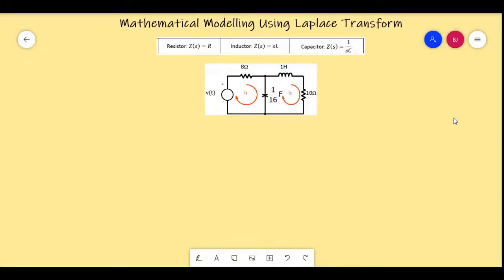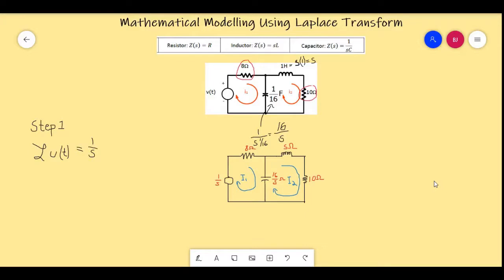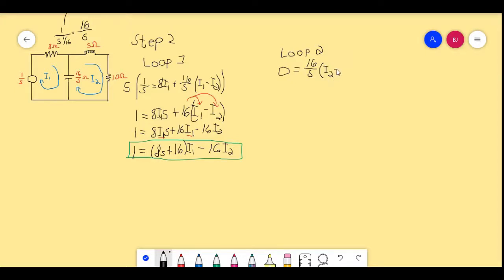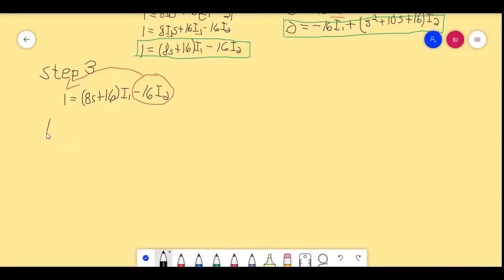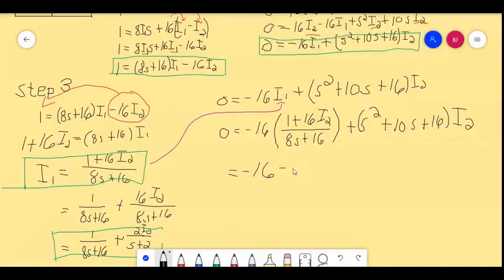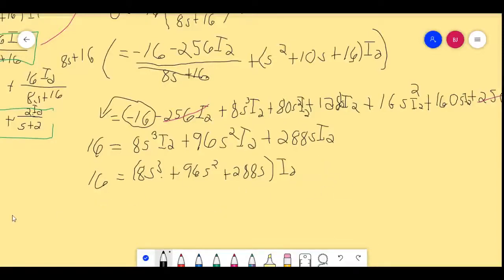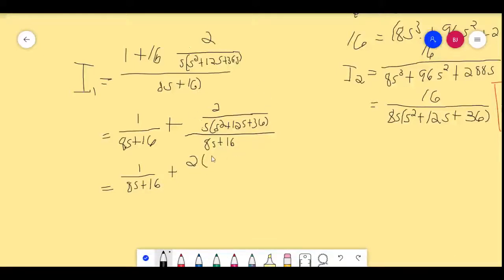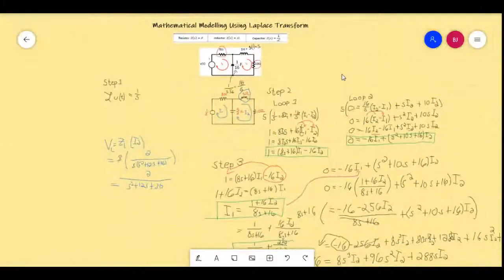Mathematical Modelling of Electrical Systems Using Laplace Transform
Supplementary Video for the course Feedback and Control Systems under the topic of Mathematical Modelling of Control Systems.

0:00 Introduction
3:22 Step 1 - Transforming Components into Frequency Domain Equivalent
6:21 Step 2A - Kirchoff's Voltage of Loop 1
13:03 Step 2B - Kirchoff's Voltage of Loop 2
17:42 Step 3A - Deriving I1 from Loop 1
23:03 Step 3B - Substituting I1 equation to Loop 2 to get Mathematical Model for I2
34:52 Step 3C - Substituting I2 to I1 equation to get Mathematical Model for I1
42:46 Bonus Step - Getting Mathematical Models for the component voltages using I1 and I2